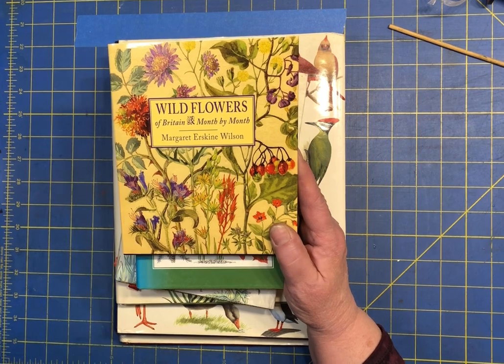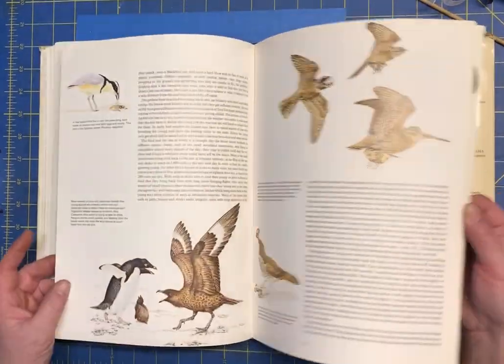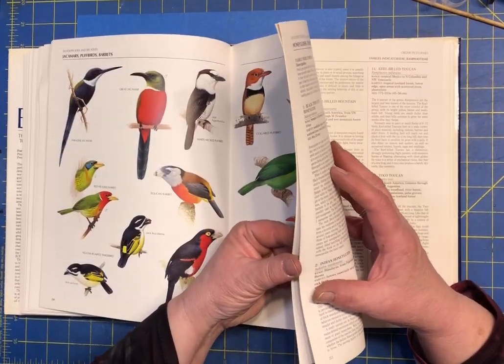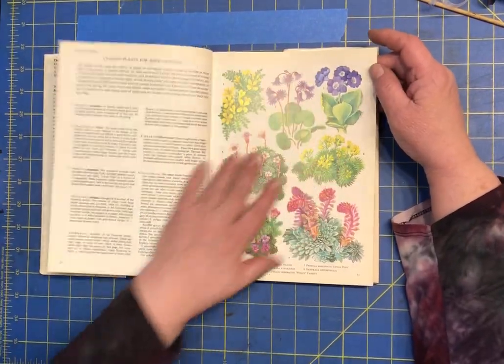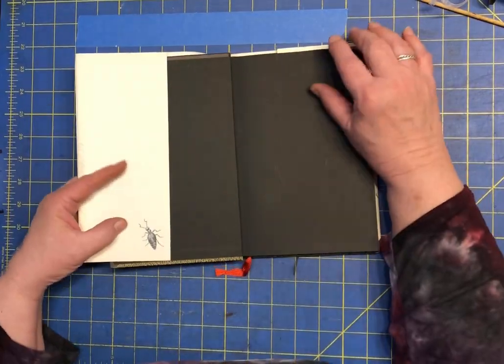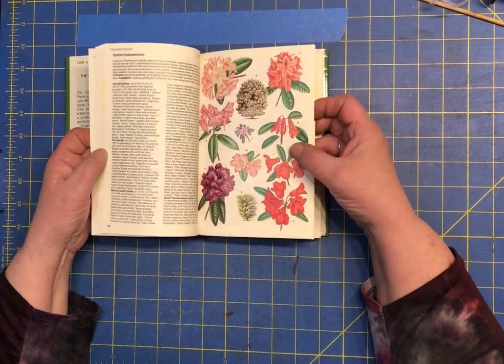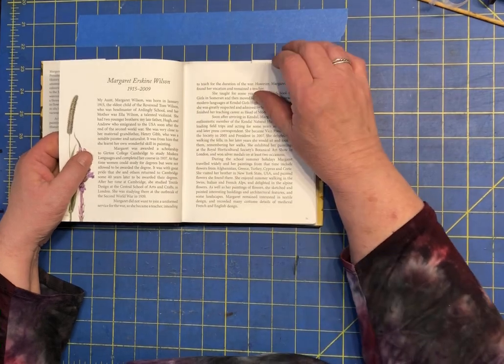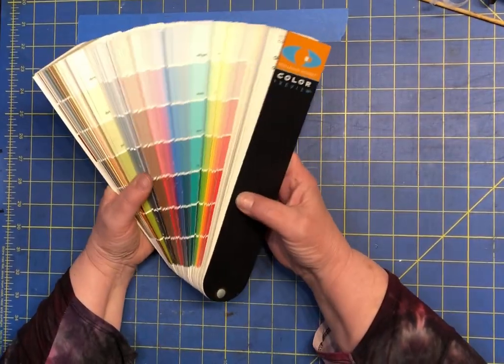Junk Journal Book Haul - Birds & Flowers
I have acquired these books over the past couple months, as I start my endeavor into this wonderful junk journal world.  I probably have more birds and flowers than I can use in my lifetime 🤣 so I think I will “share the wealth” as they say and I think I will add some of these to my Etsy store soon.  I also have a surprise addition at the end of a treasure I found. I will be coming up with some ideas of what I can make out of these.

Pages available to purchase:
Wildflowers of Britain
Complete handbook of Garden Plants
Secrets of Devon Wood
Illustrated book of Garden Flowers
Illustrated Encyclopedia of Birds
Birds Their Life - Their Ways - Their World